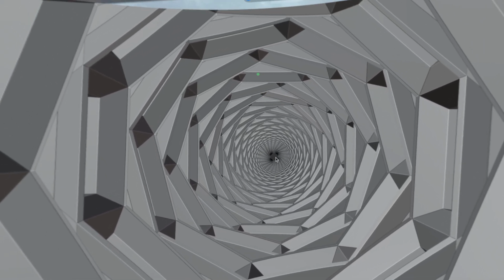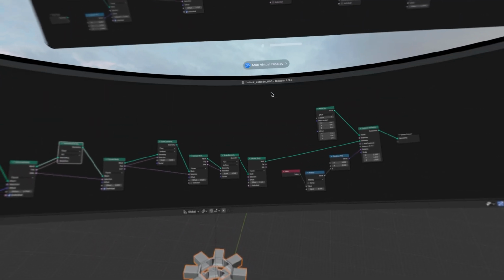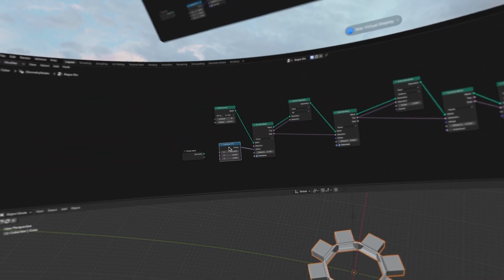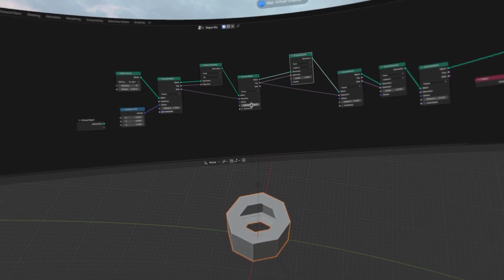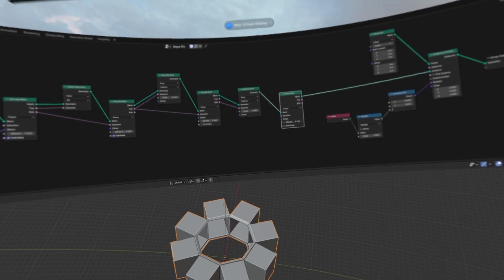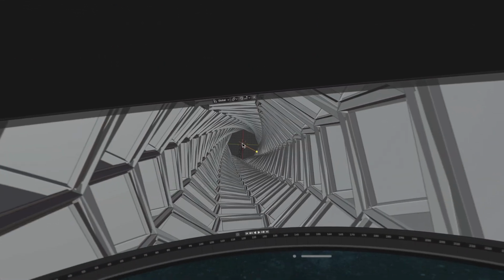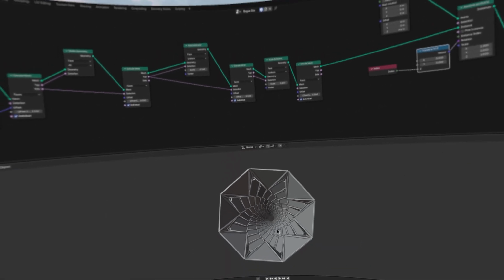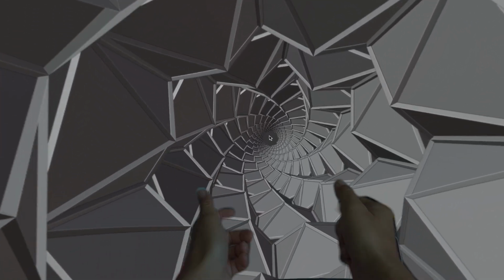LIVENODING / Bagua Silo Pagoda Tower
In this episode, I am sharing a breakdown of this simple setup that utilizes geometry nodes Extrude function on a simple nGon geometry to generate like a silo rooms architecture type of thing.

The shape of ngon chosen is 8 resembles "bagua" shapes when seen from above. But when you extrude it you also see a new shape appears like flowers.